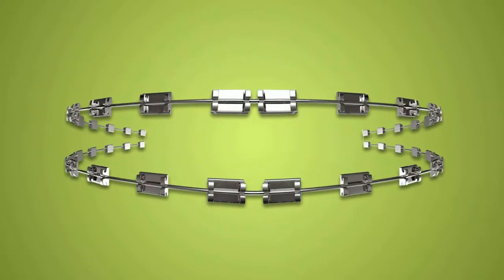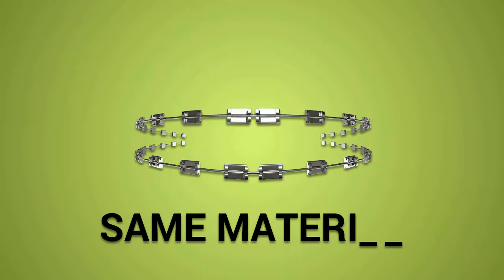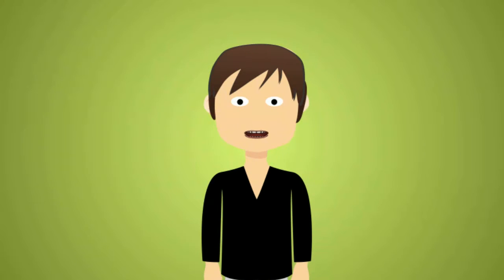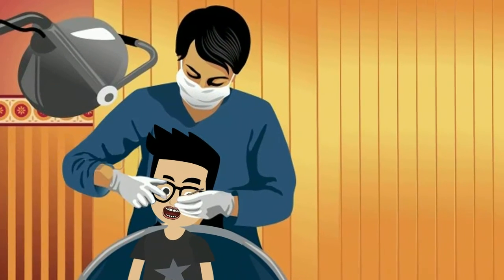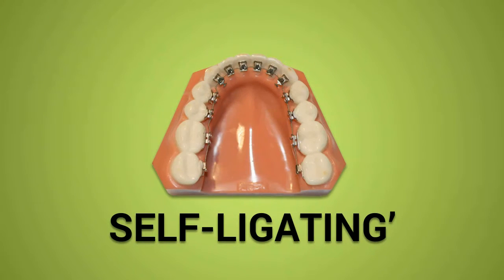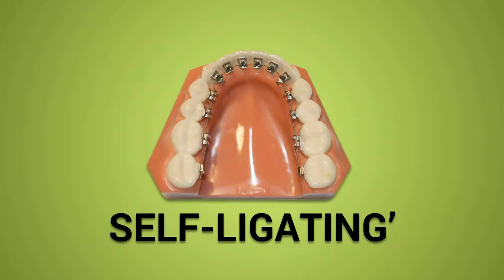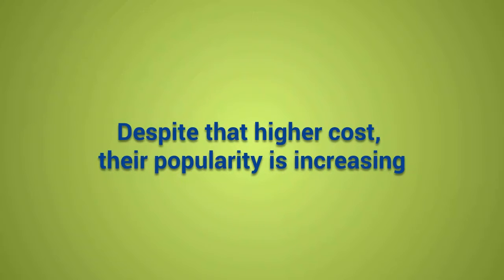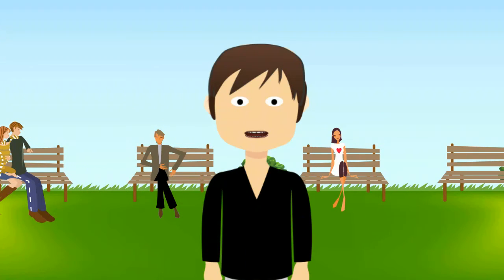Lingual Braces-Smile Stations